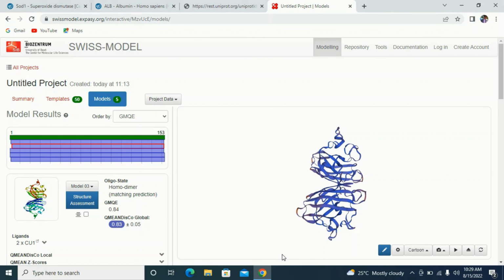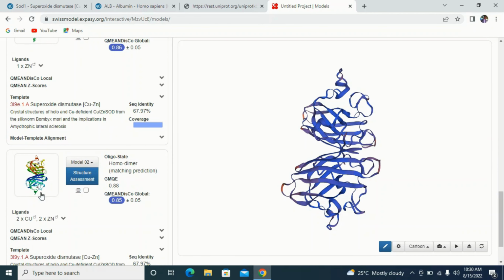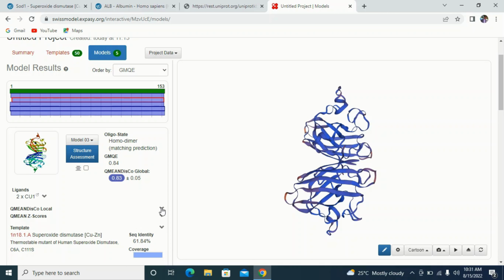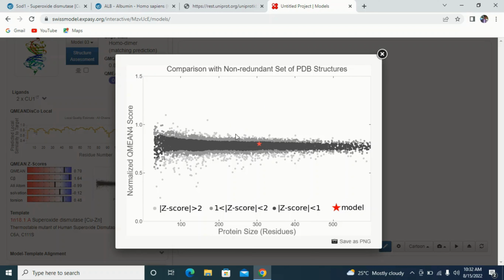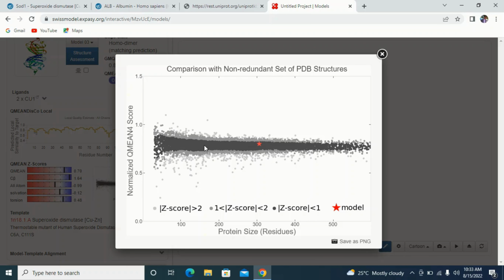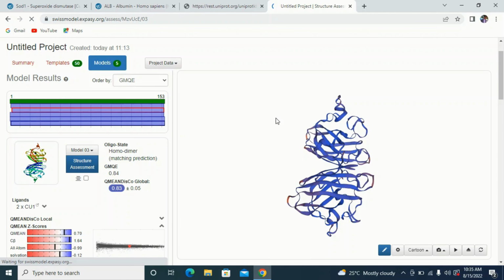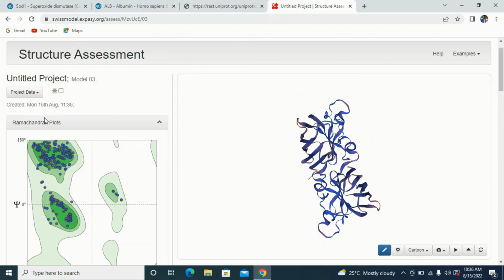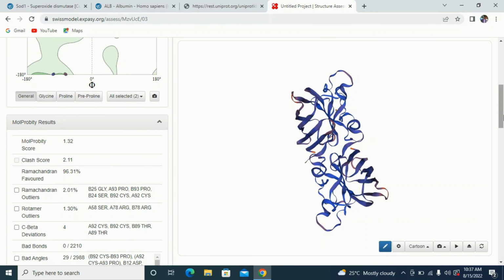Homology Modelling 5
This video will guide you stepwise on homology modelling (protein modelling), which involves modelling a protein for various studies such as molecular docking. Endeavour to watch till the end. For the rest of our videos in this series, kindly visit;